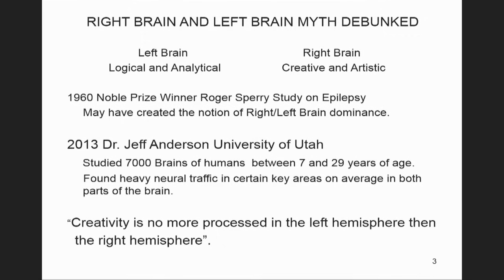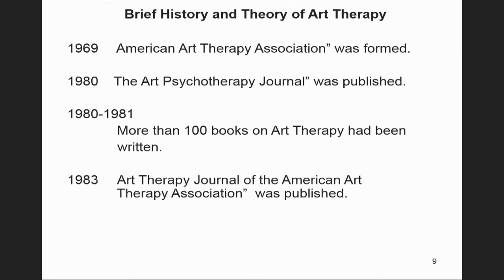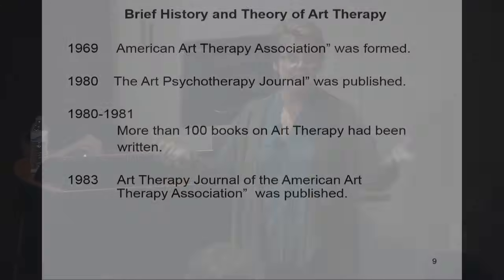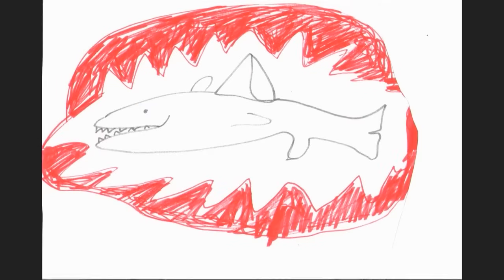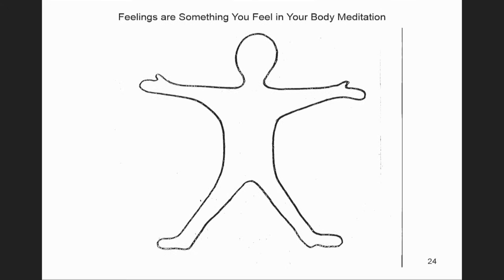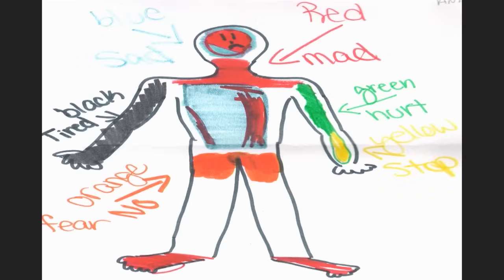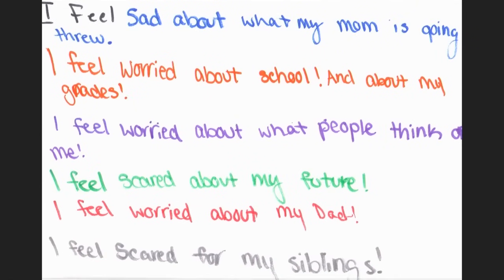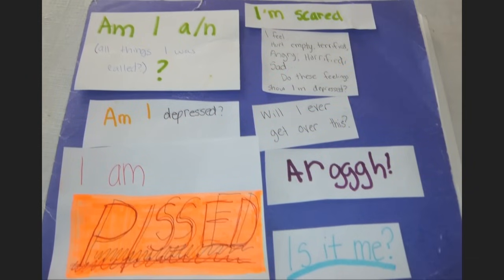Psychology Lecture Series: Art Therapy and Expressive Art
Presentation by Andrea Baier Petiet.